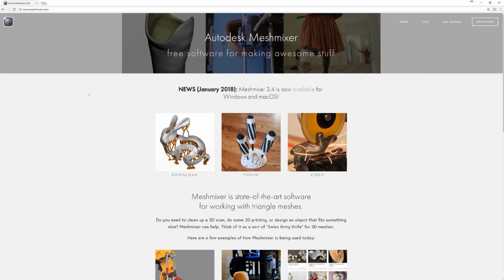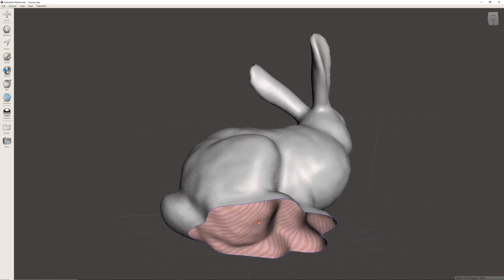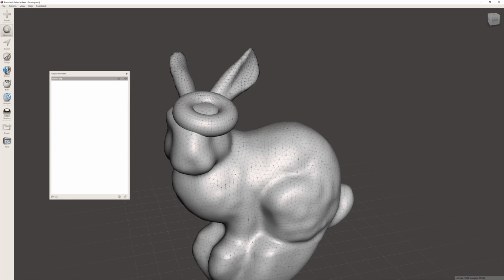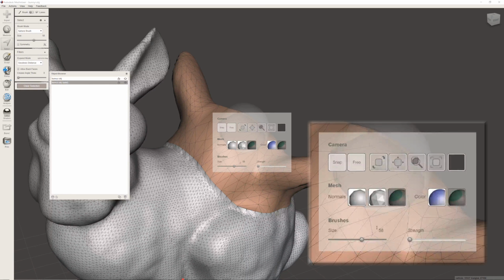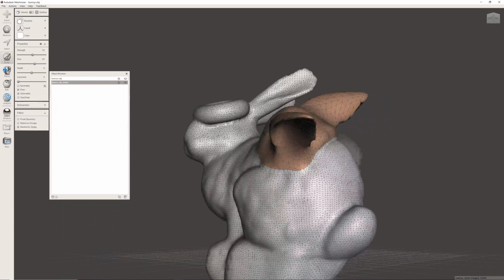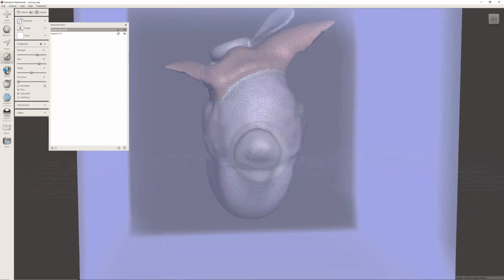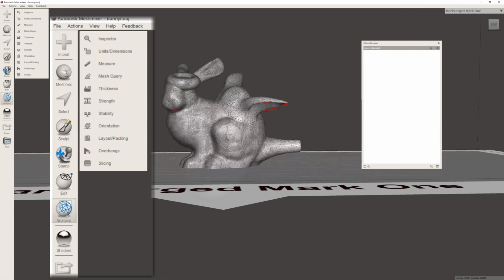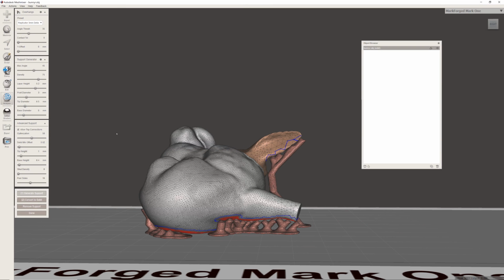How to Meshmixer - 3D PRINTING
Introduction on how to use Meshmixer for creating 3D printable models.
Meshmixer is a free software and quite easy to use.